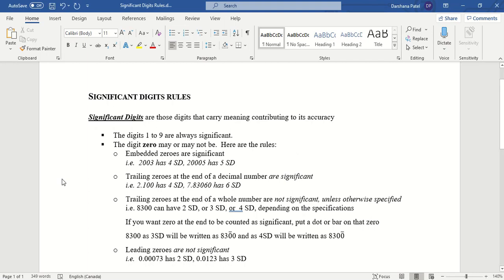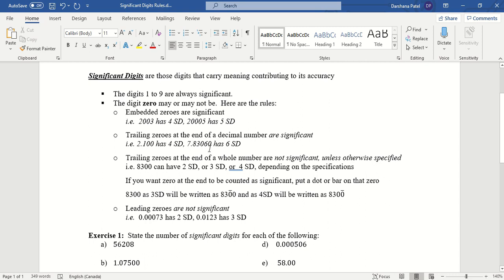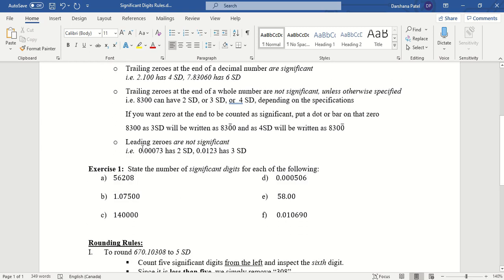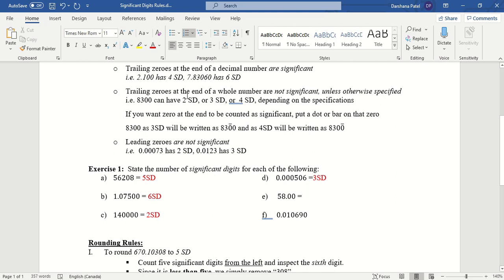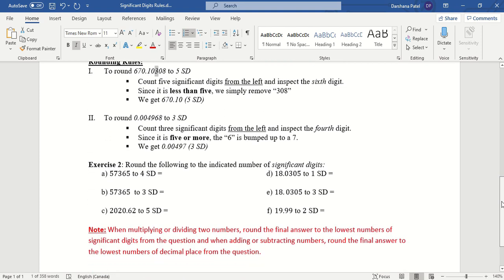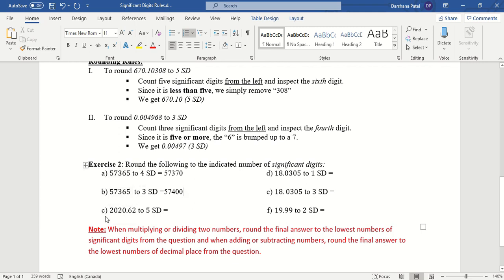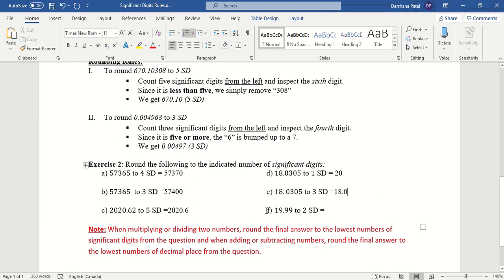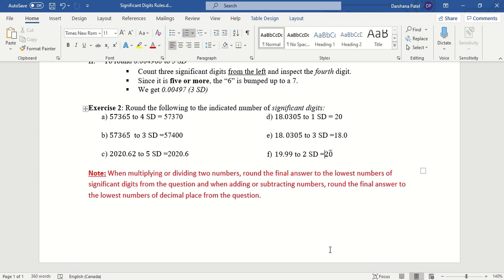MATH 001 Module 1 Significant Digits Rules_3C